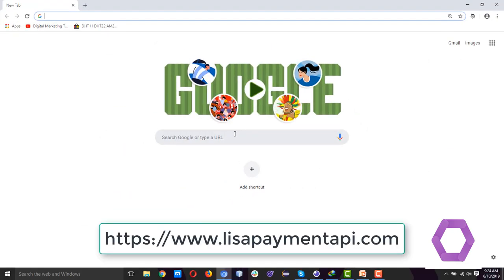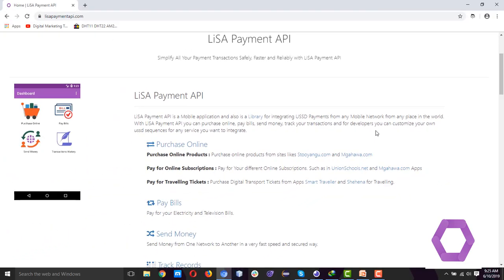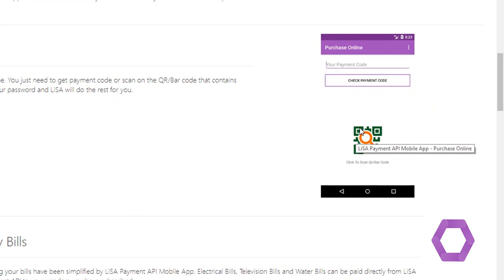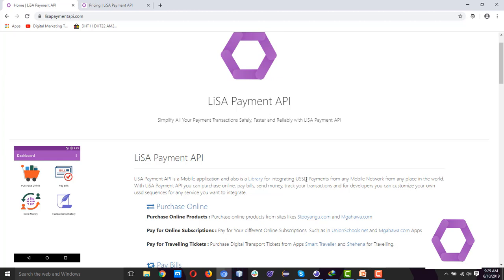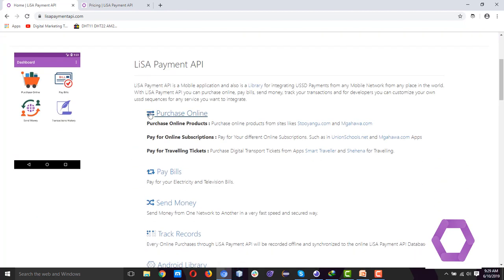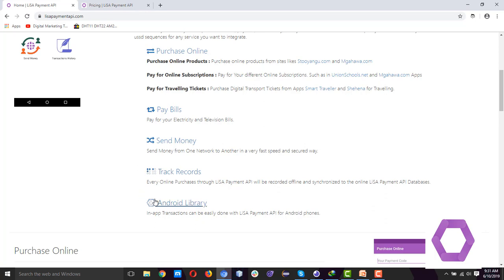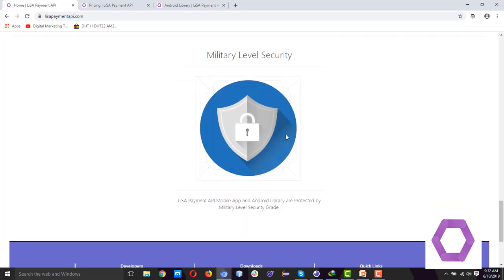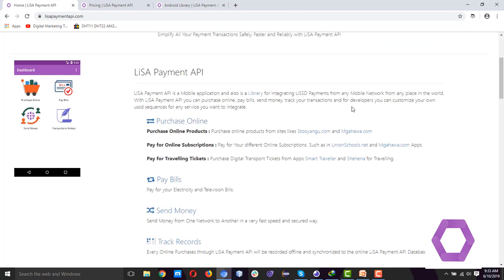1: Introduction to LiSA Payment API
LiSA Payment API is a Mobile application and also is a Library for integrating USSD Payments from any Mobile Network from any place in the world.

With LiSA Payment API you can purchase online, pay bills, send money, track your transactions and for developers you can customize your own ussd sequences for any service you want to integrate.

Purchase Online Module

Purchase Online Products : Purchase online products from sites likes Stooyangu.com and Mgahawa.com

Pay for Online Subscriptions : Pay for Your different Online Subscriptions. Such as in UnionSchools.net and Mgahawa.com Apps

Pay for Travelling Tickets : Purchase Digital Transport Tickets from Apps Smart Traveller and Shehena for Travelling.

Pay Bills
Pay for your Electricity and Television Bills.

Send Money
Send Money from One Network to Another in a very fast speed and secured way.

Track Records
Every Online Purchases through LiSA Payment API will be recorded offline and synchronized to the online LiSA Payment API Databases.

 Android Library
In-app Transactions can be easily done with LiSA Payment API for Android phones.

LiSA Payment API - Payment Sequences
1. Alpha Sequence - Product or Order Payment Sequence
2. Beta Sequence - Store or Platform Charges which is optional
3. LiSA Sequence - LiSA Payment API Service Charge Sequence